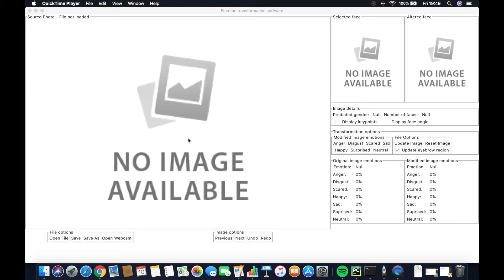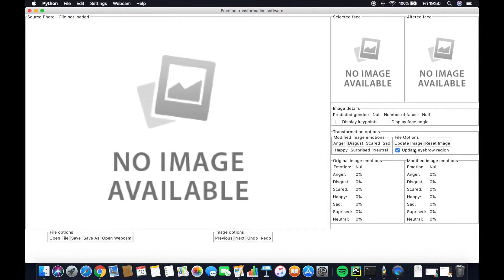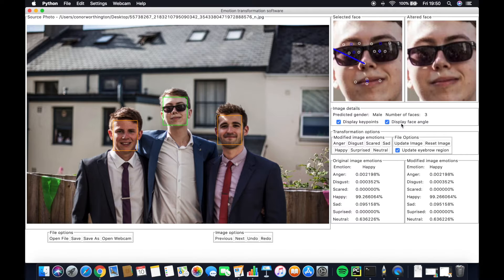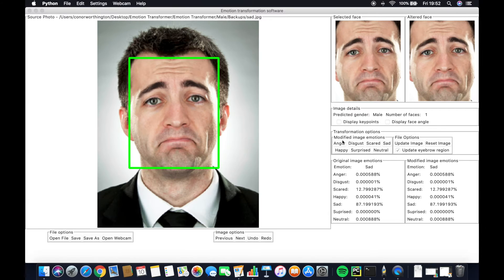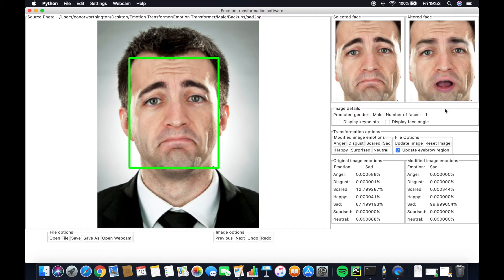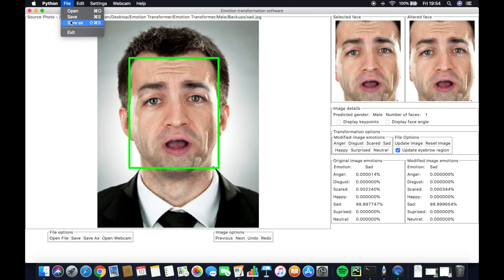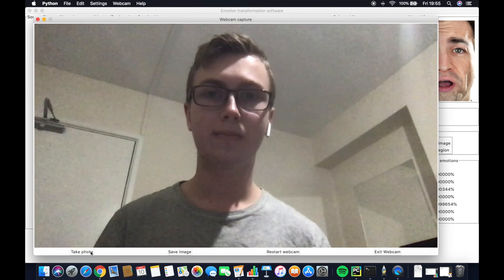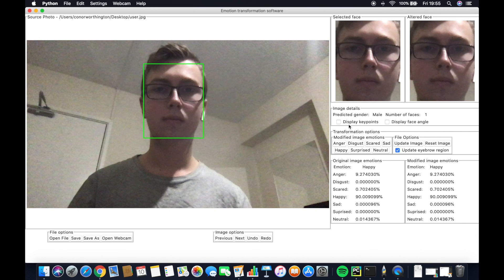User Guide Video - Emotional transformation software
User guide for Emotional transformation software by Conor Worthington for Plymouth University PRCO304 Final year project
Built using Python, Keras, OpenCV